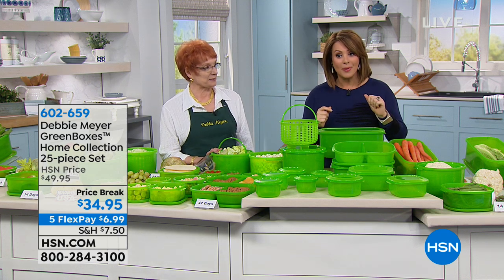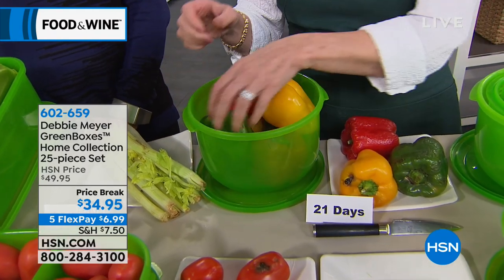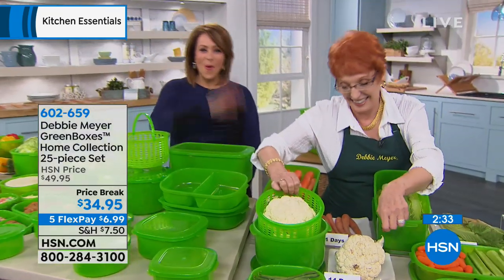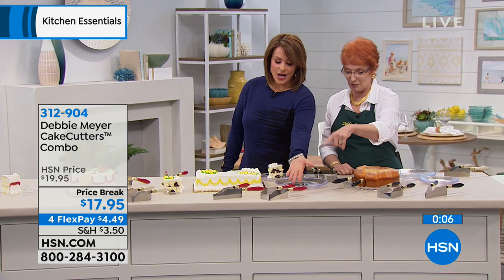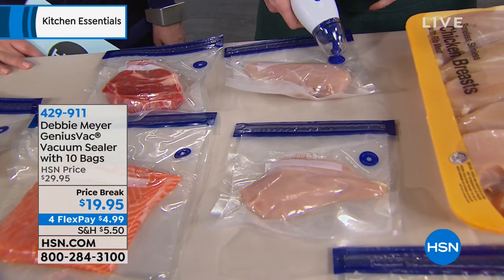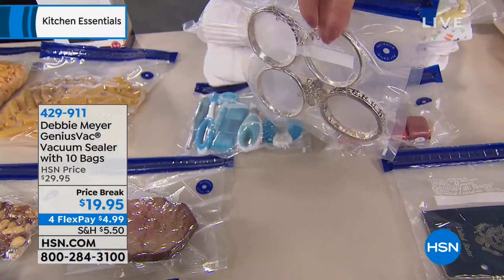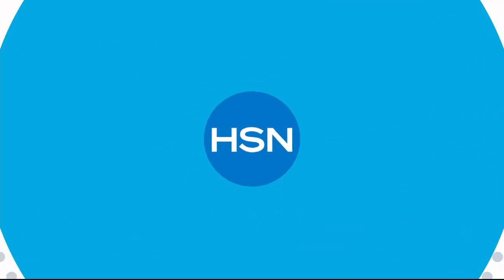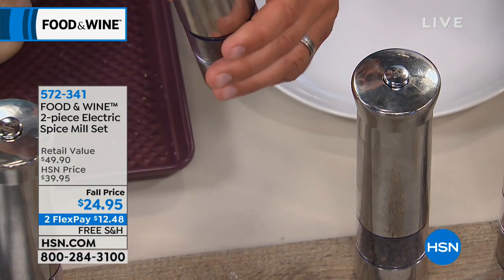HSN | Kitchen Essentials 09.12.2018 - 03 PM